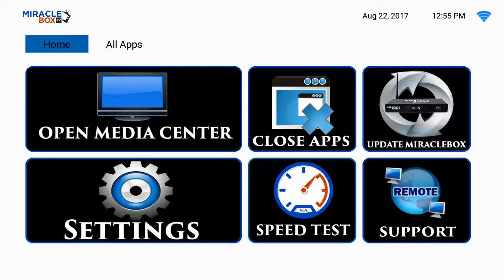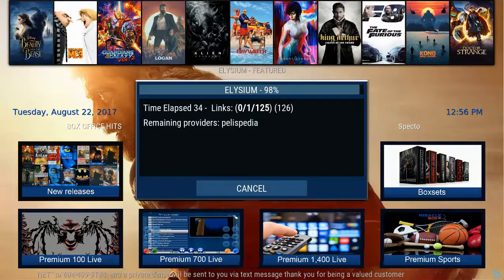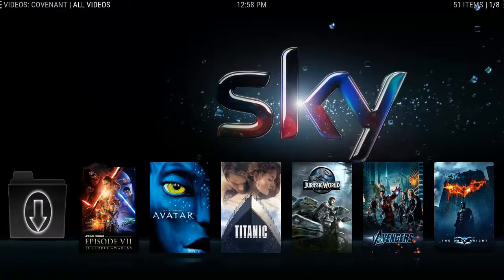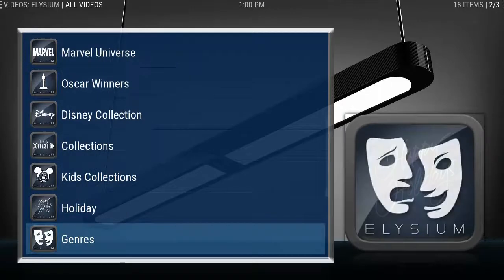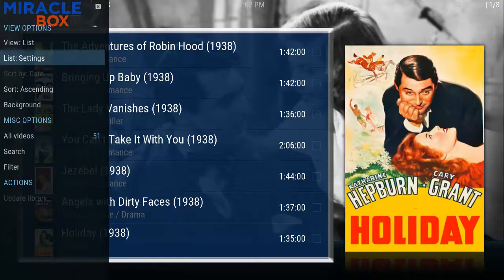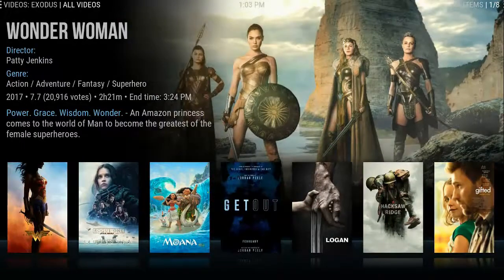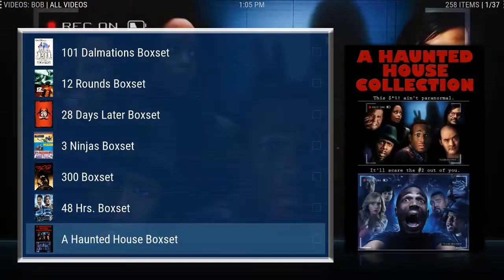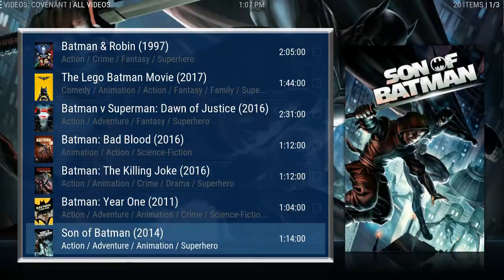Miracle Box 3.0 How To Guide- Watch Movies